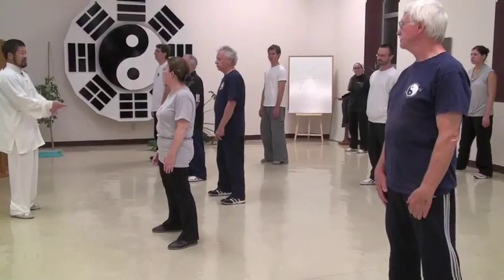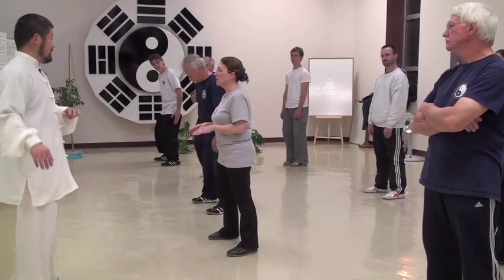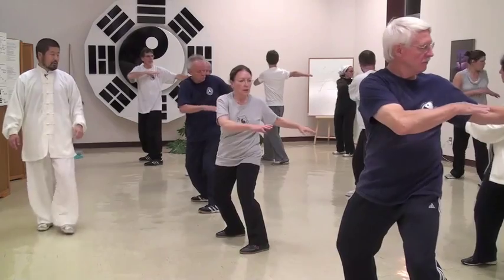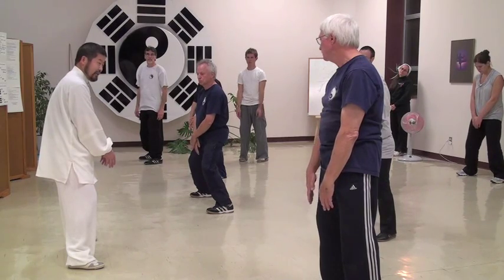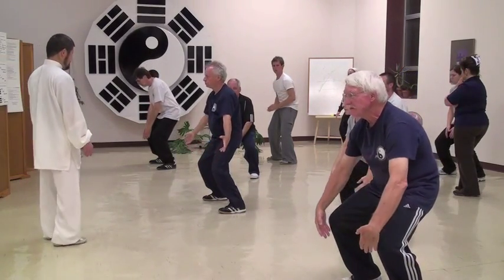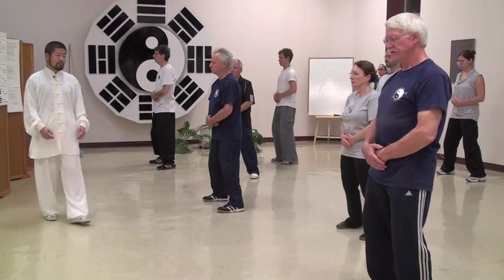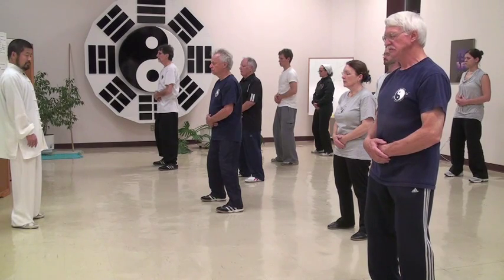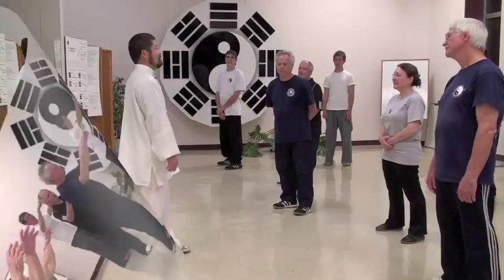Ottawa 2009 Workshop by Chen Zhonghua 1-7 Trailer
This is the second part of the Hunyuan Qigong certification session in Ottawa, Canada in Nov. 2009. Master Chen Zhonghua also gave details of Qigong learning and teaching in this video.